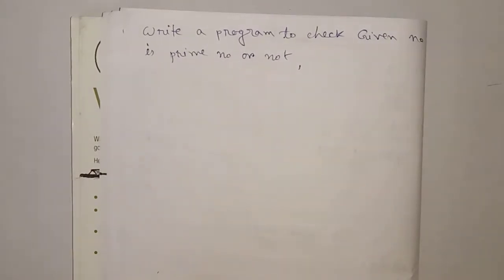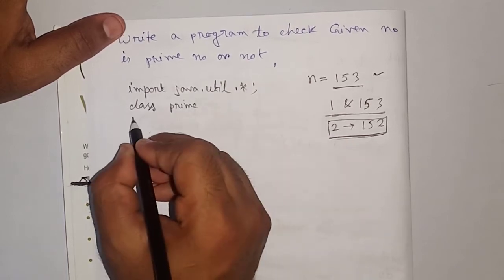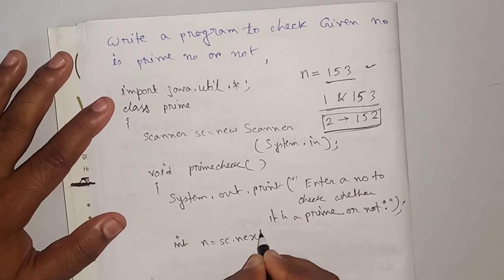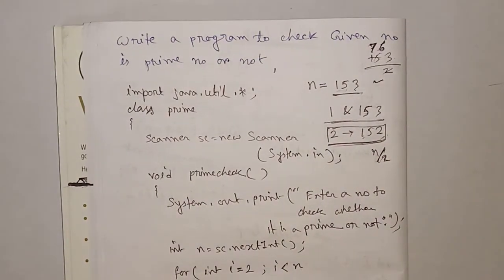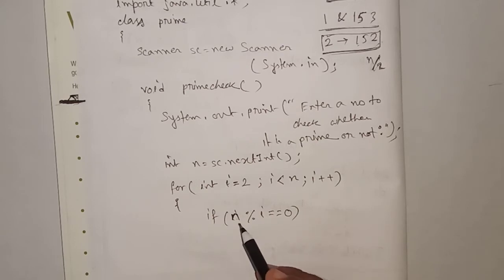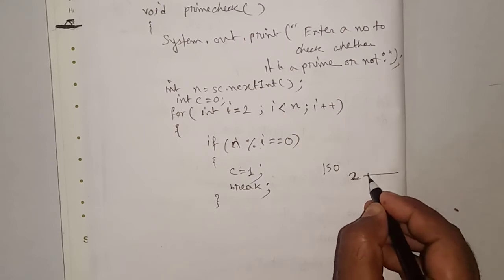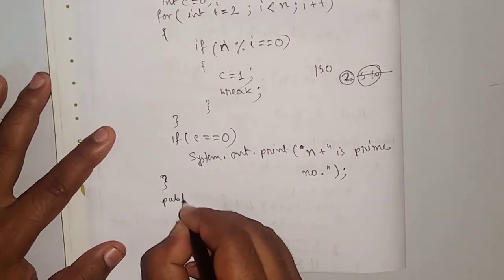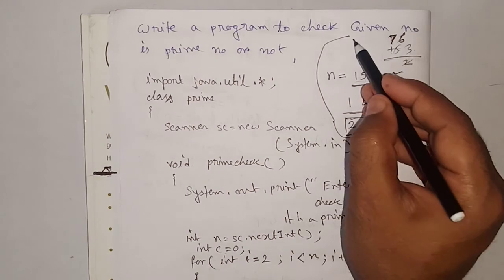Prime number check using Java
Write a program in Java to check given number is prime number or not.